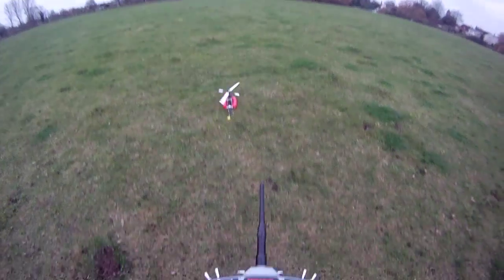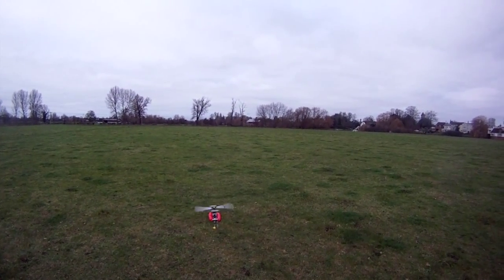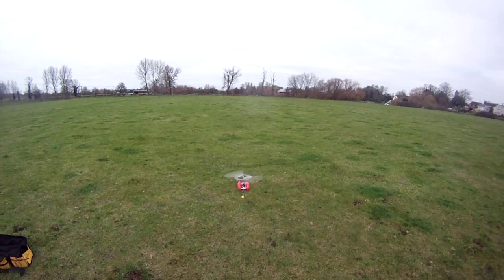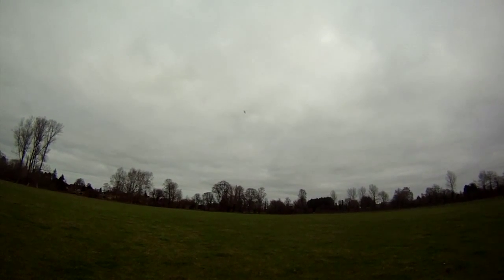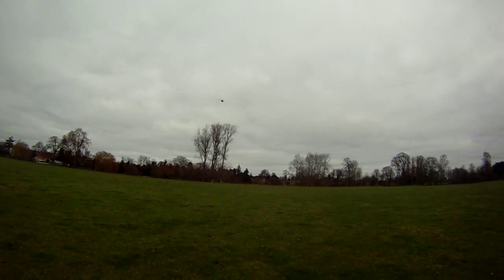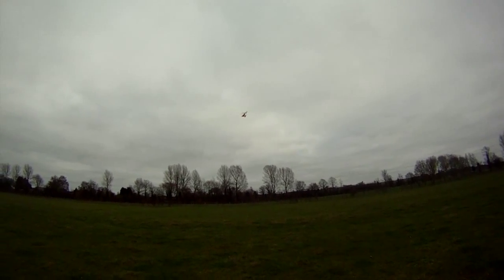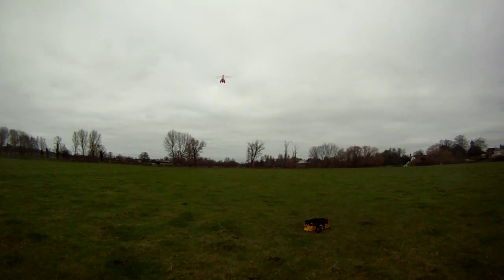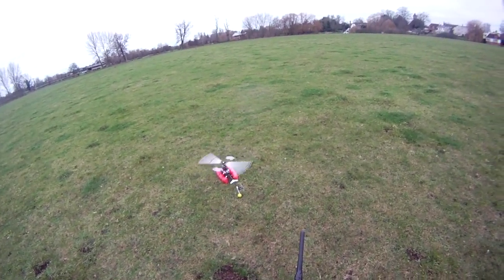Blade 450 Toe in figure of 8 blade 450 circuits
Short demonstration of learner heli pilot transiting from 'away' figure of 8 ciruicts to 'toe in' figure of 8 circuits